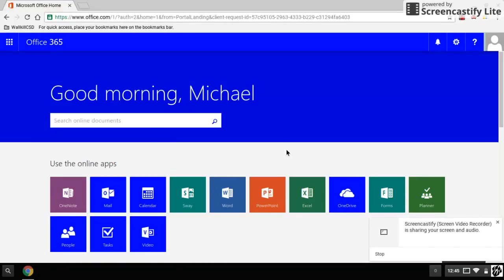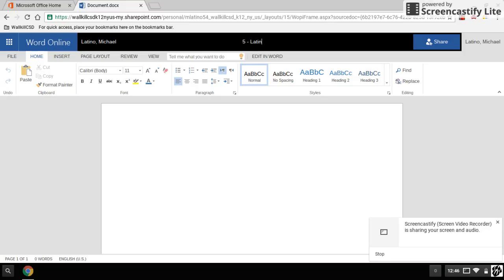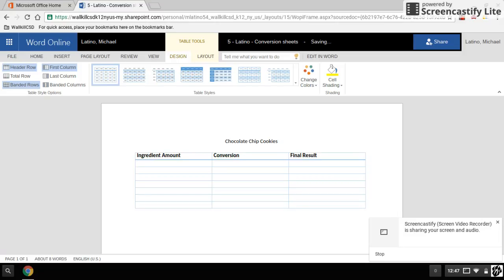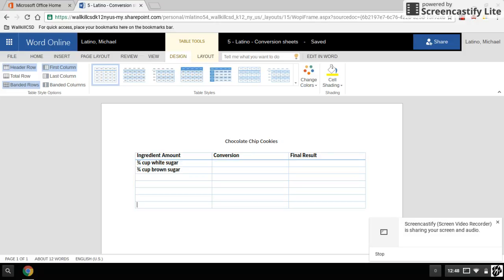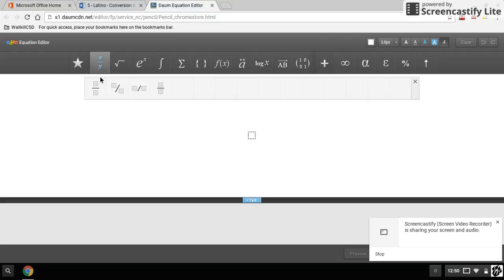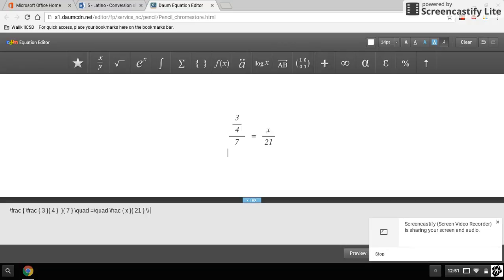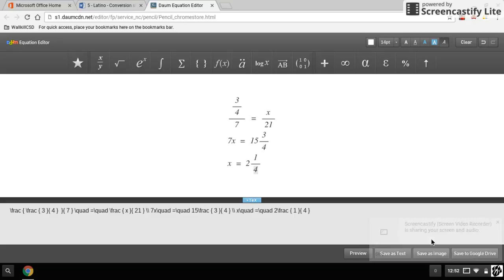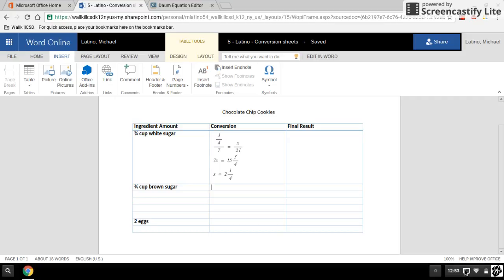Part 2 - Creating Chart & Using Daum Equation Editor